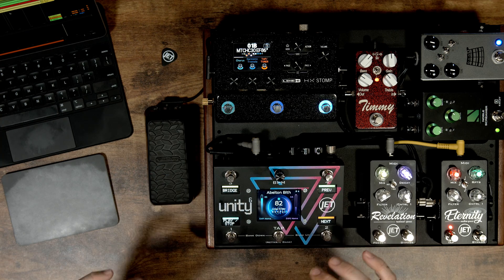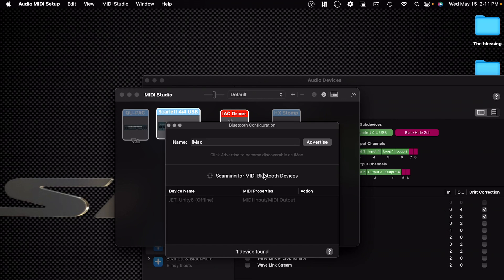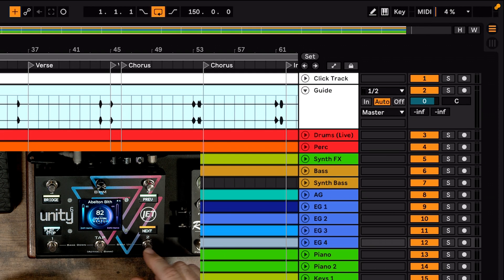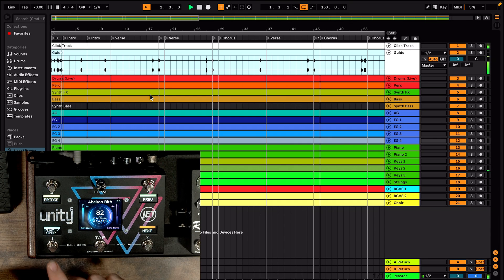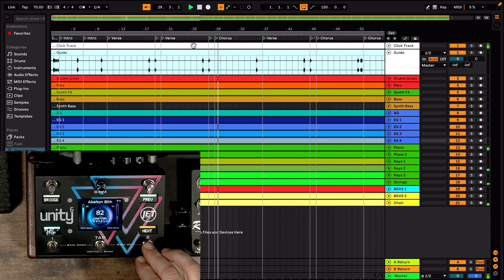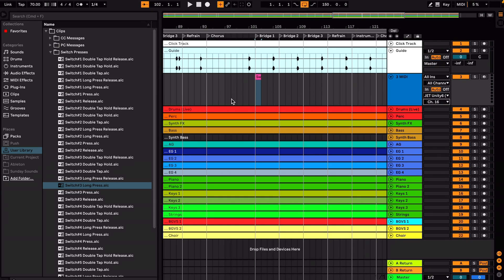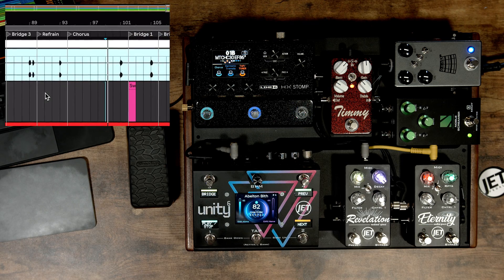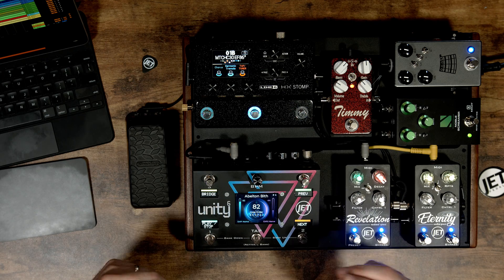Using the Unity6 w/ Bluetooth to Control Ableton Live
In this video we show you how easy it is to control Ableton Live with the Unity6. You can send Midi commands wirelessly to your computer. Ableton Live can send Midi commands wirelessly to the Unty6, which will relay those messages out to your pedalboard for complete automated control for all of your pedals.